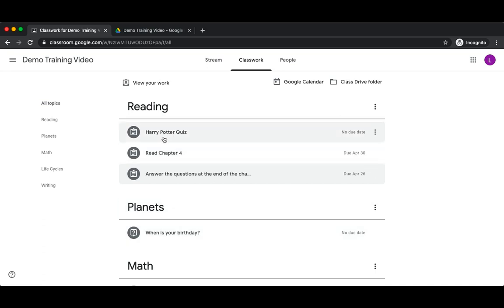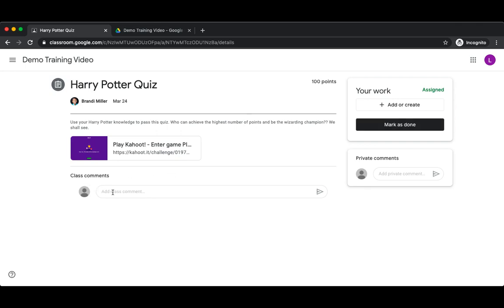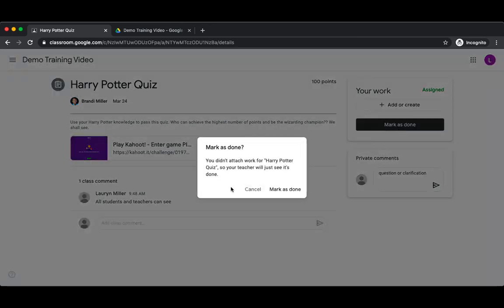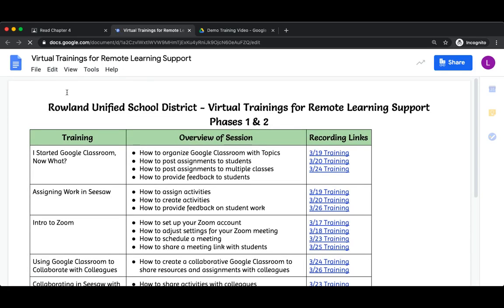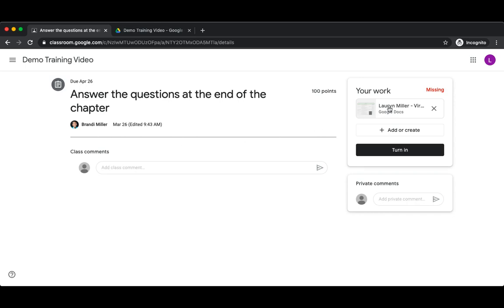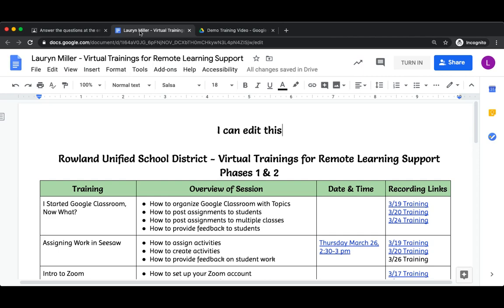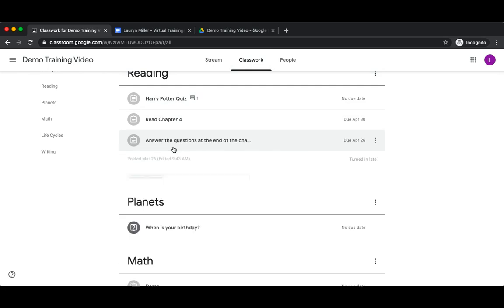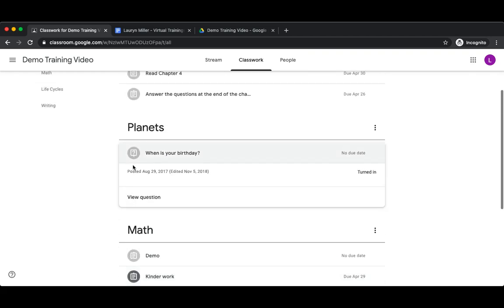Submitting Work in Google Classroom